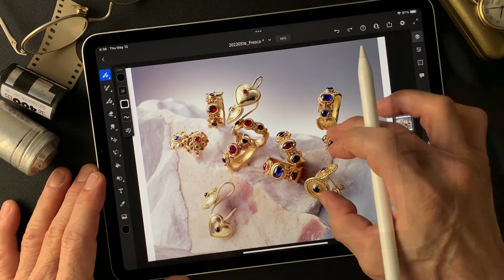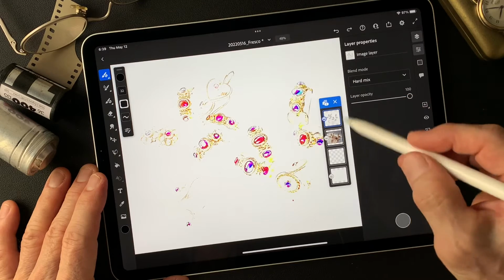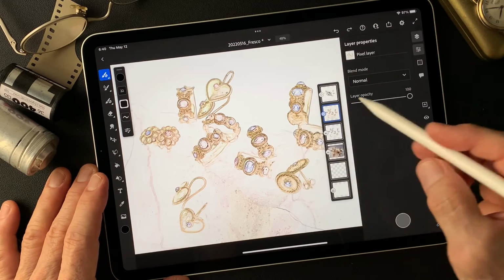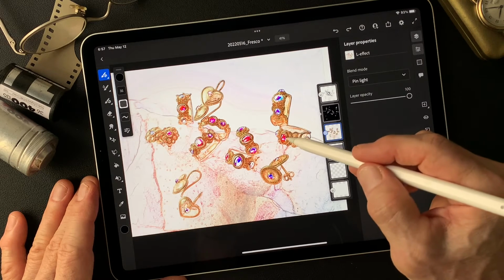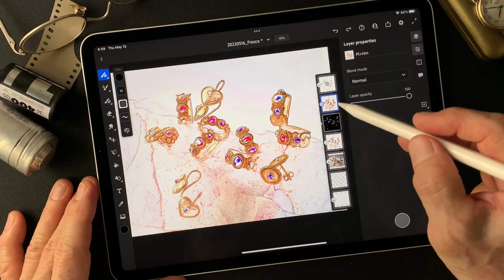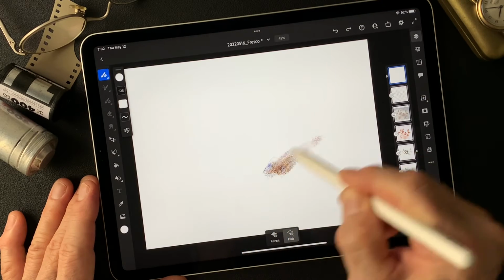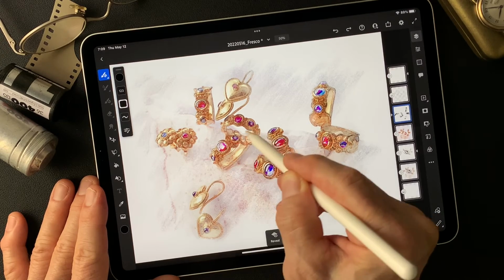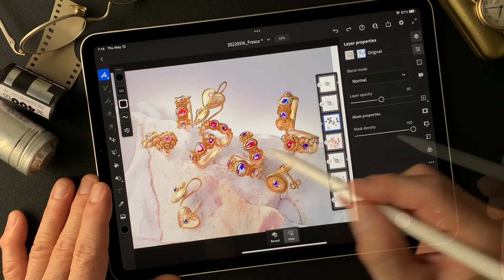Adobe Fresco Tutorial, to make a creative image photo by Toshi Yagi from Okinawa Japan.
Use Adobe Fresco to make a creative image from a photograph. This tutorial shows how I used  blend mode to create illustration expression. Changing blend mode to find new expression of the photograph is so much exciting! Add white layer to make mask as well. You will see interesting brush texture to find new expression of the photograph. It is so much exciting! This is for photographers who want to make creative image like an illustration image. This channel is my works to create for portfolio works. Use intuition!!  Try and error!! That is first step to do anyway! Thank you so much.
 (^ ^)V